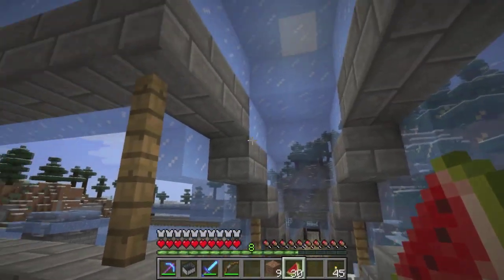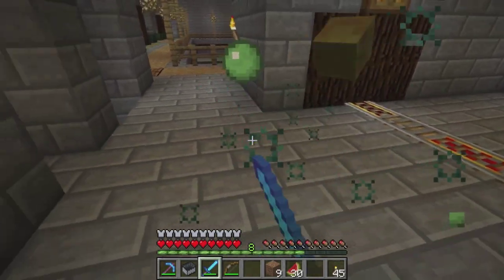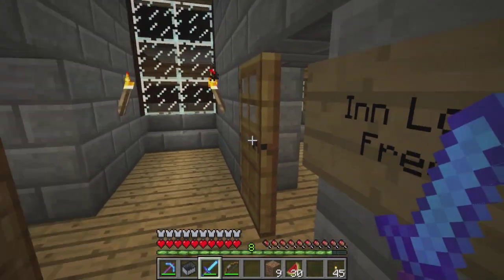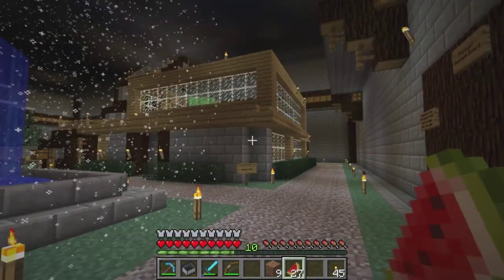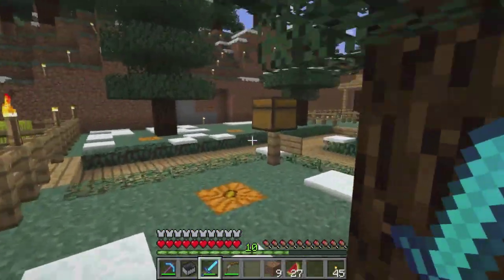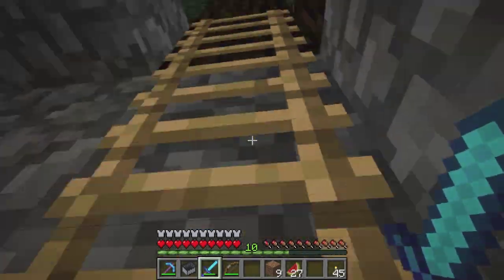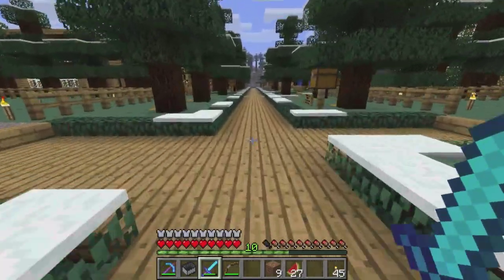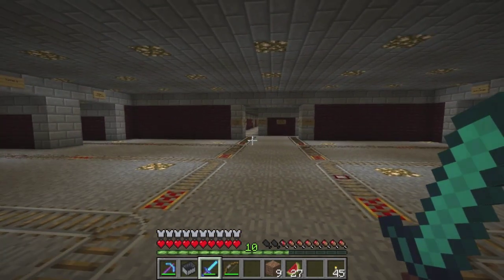HonneyPlays MineCraft on Coestar's Server - Tour 10 [HD]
Blackwell and Ridgecrest up today.